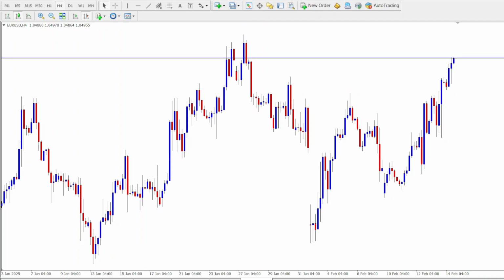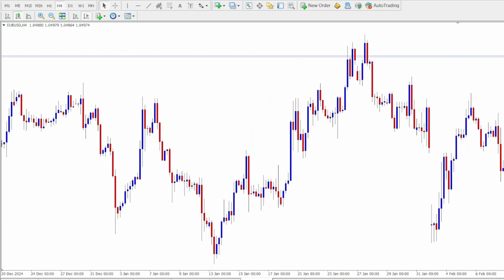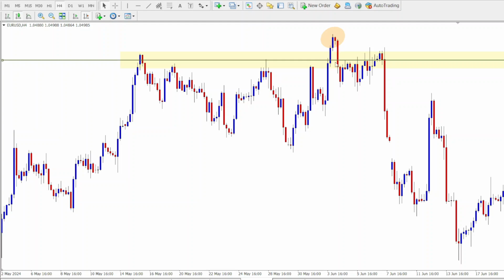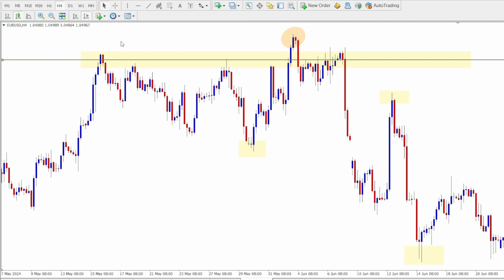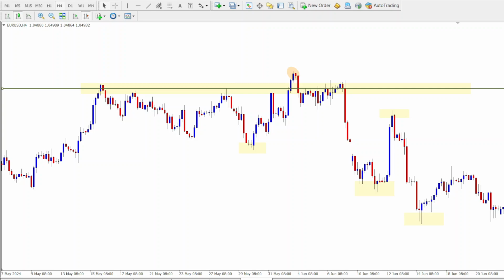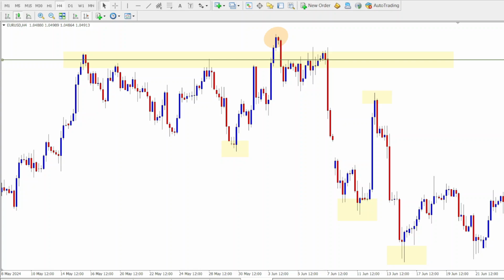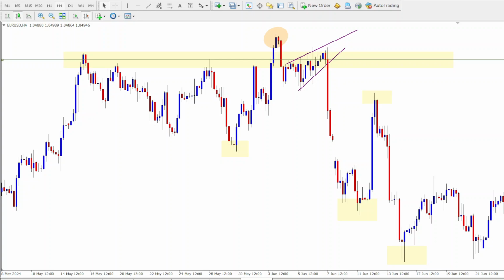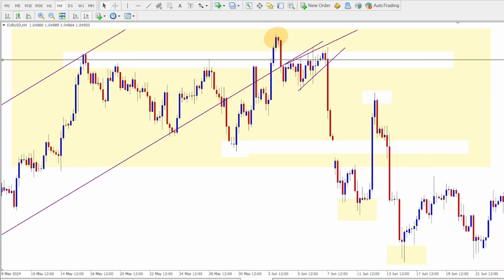Liquidity Trading Strategy Explained – How to Trade Market Manipulation!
Liquidity is the hidden force that moves the market! Understanding how liquidity trading strategies work can give you a serious edge by allowing you to trade with smart money instead of against it.

📌 What you’ll learn in this video:
✅ How liquidity affects price movements
✅ Where to find liquidity pools in the market
✅ How to identify stop-hunt zones and institutional moves
✅ The best entry and exit strategies for liquidity-based trading

Liquidity zones are where major players execute their orders, causing price spikes and reversals. Most retail traders get trapped by these moves, but once you understand how market makers operate, you can position yourself on the right side of the trade.

By the end of this video, you’ll have a clear strategy to trade liquidity effectively and avoid common retail trader mistakes.